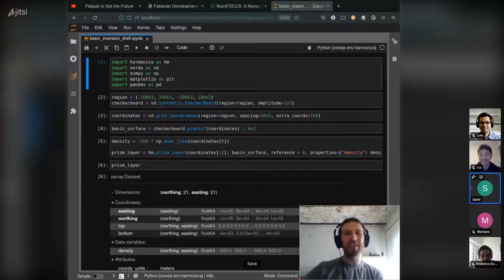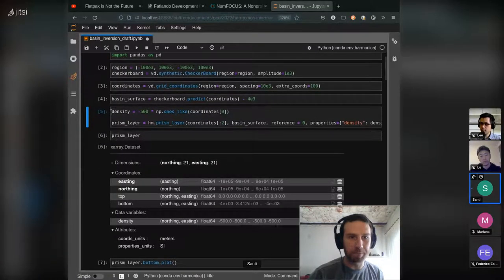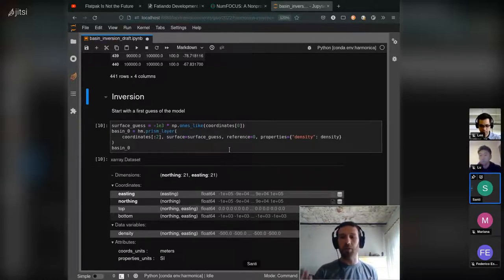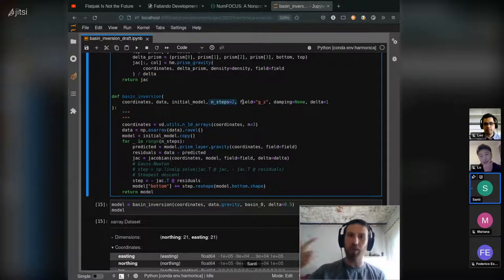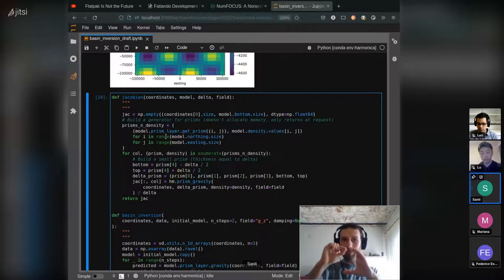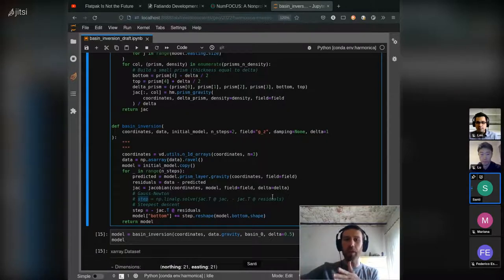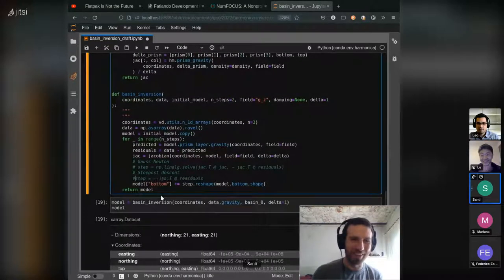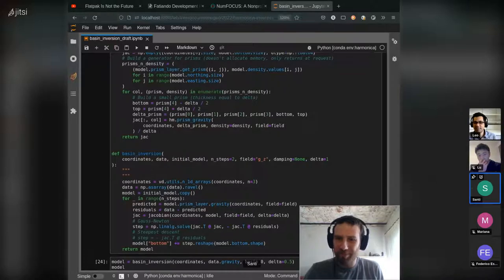Fatiando Community Call (2022/05/13). Basin_inversion_draft_notebook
Regular meeting of developers, users, and enthusiasts of the Fatiando a Terra project. We discuss project updates, new directions, development, and have a nice chat about nerdy geoscience topics.

IMPORTANT
Keep in mind that open-source software is always in constant change.
The software versions recorded in this video may have significantly changed depending on when you are watching this video.
to learn more about new features and detailed documentation of Fatiando a Terra libraries.